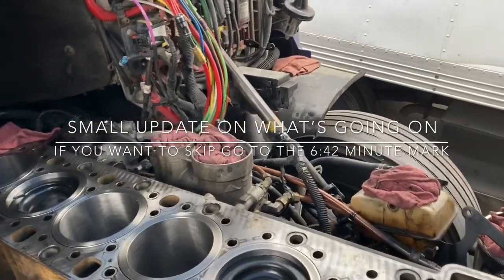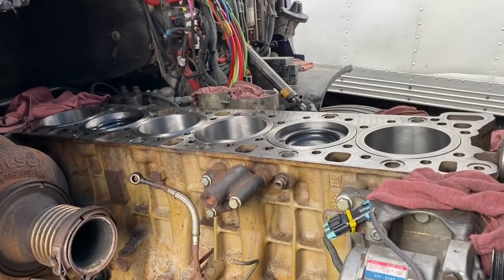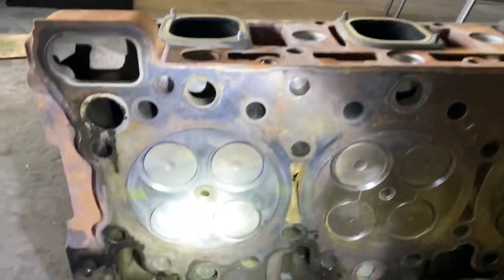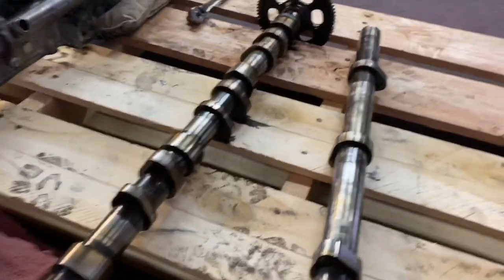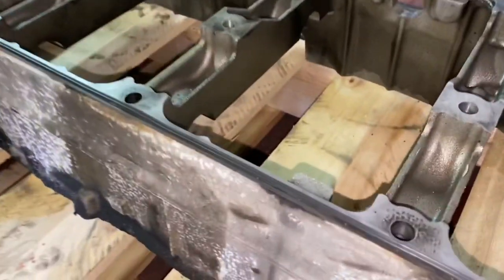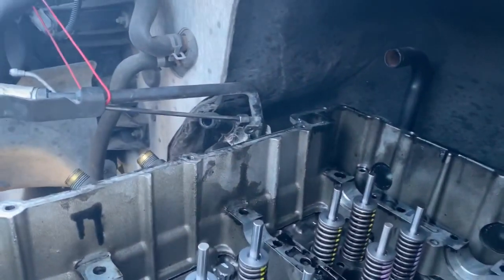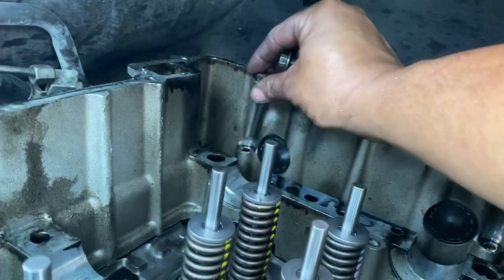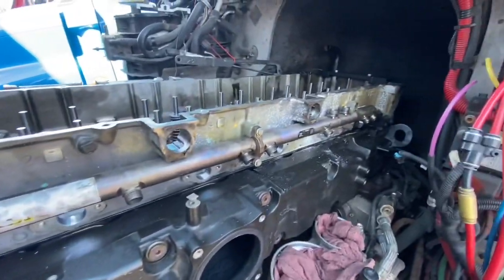DD15 and DD13, leaking CAM seal housing Part 2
How to install your CAM housing due to a leaking CAM housing seal.

Labor involved is 8-10 hours, I believe Freightliner charges 12 hours labor for this. Injector harness replacement depends on  the condition of the harness that was removed. I always replace all 6 fuel lines, seals and the high pressure fuel lines from the high pressure pump due to possible fuel leaks (Detroit recommended).

I don’t recommend using air or power tools for this job, you will need assembly grease (lubriplate works fine). I use gasket maker from Detroit Diesel to help the CAM seal, seal properly. Torque wrench is needed along with timing tools for the dual overhead CAM (most critical).

The newer CAM caps do have numbers so be sure to put them back in their correct location.